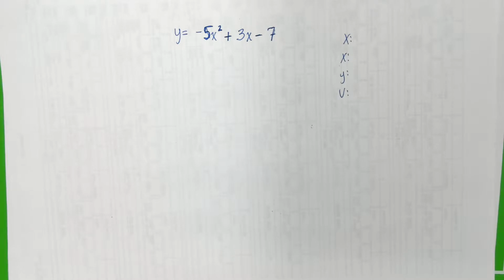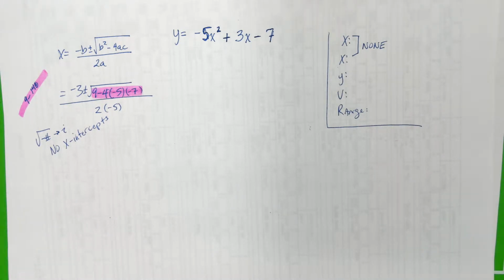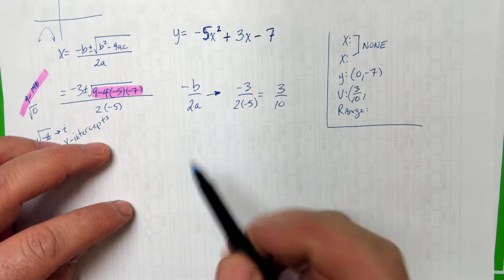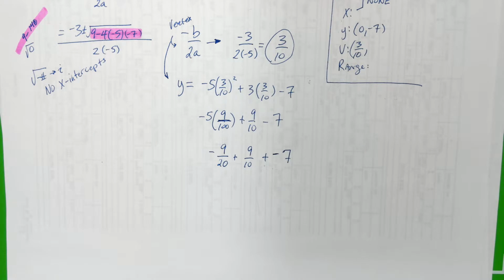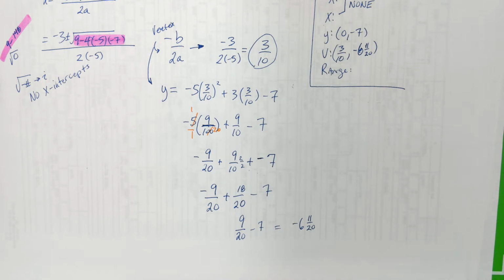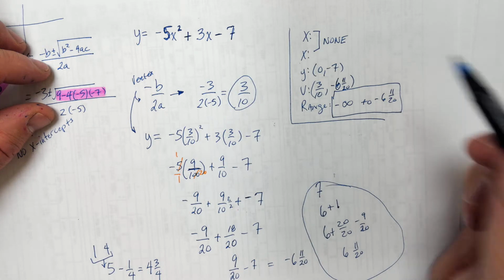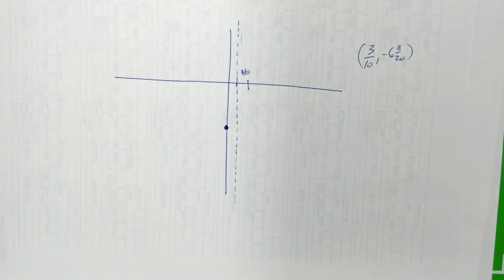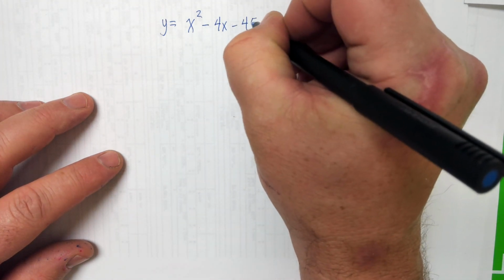Graphing an Ugly Quadratic Equation